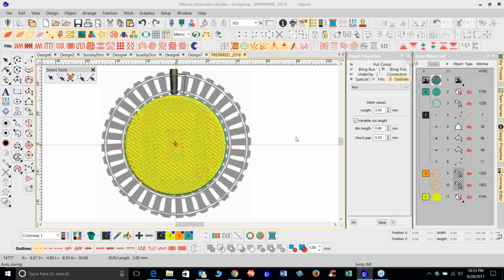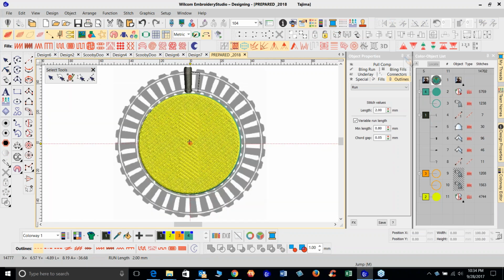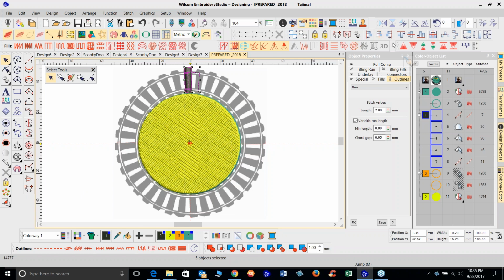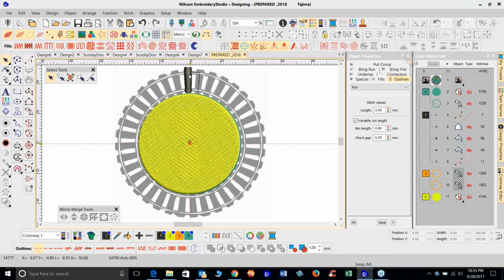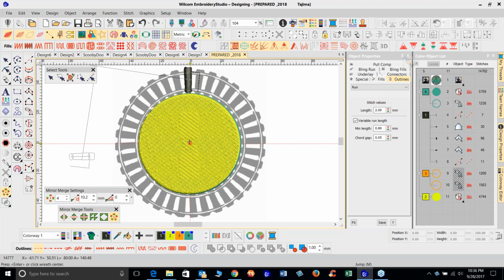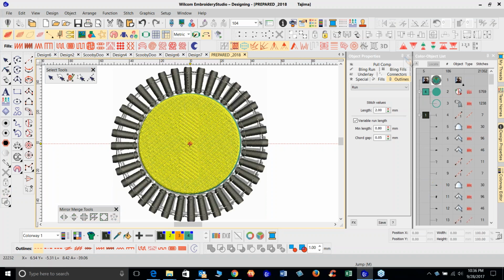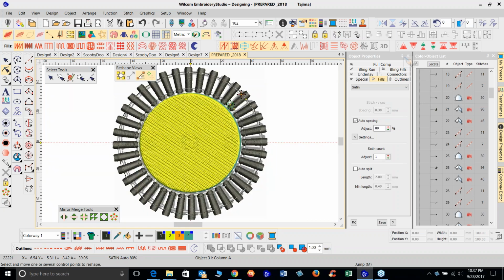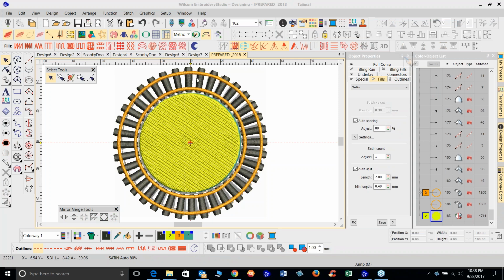How to Use Mirror Merge Feature in E4 0